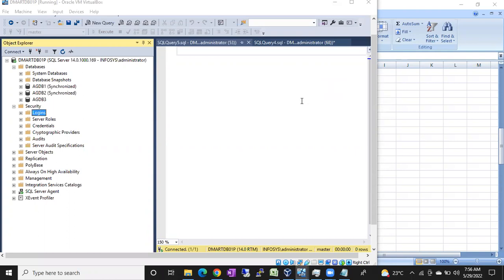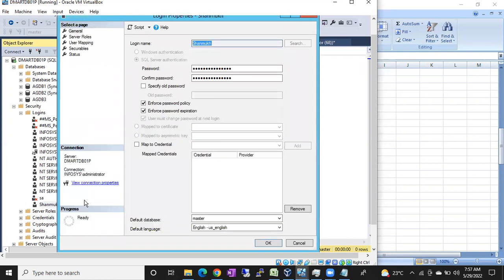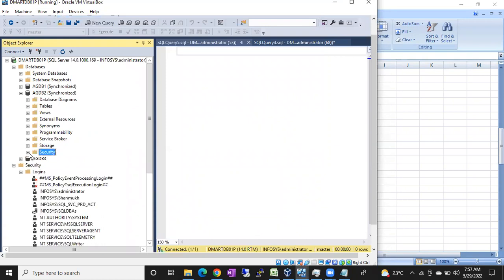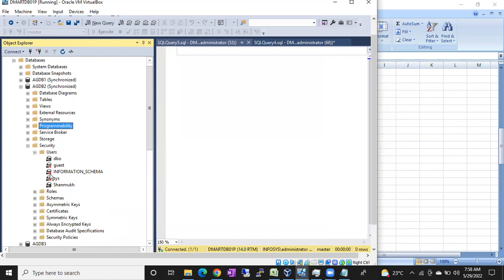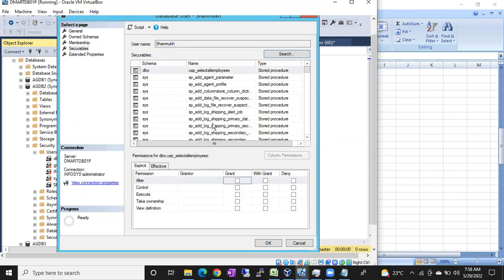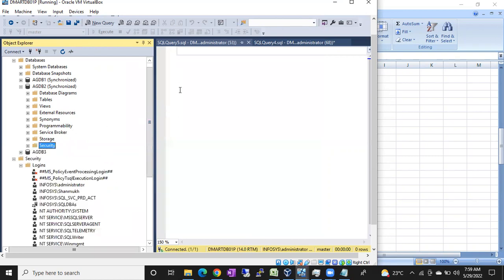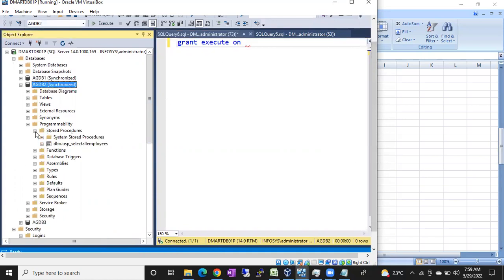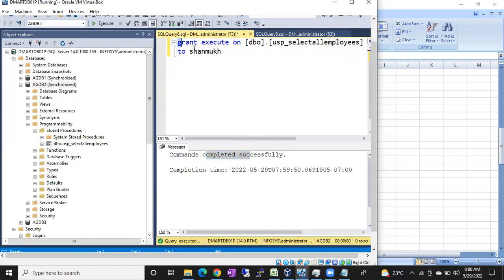How to give Execute Permissions on a Stored Procedures